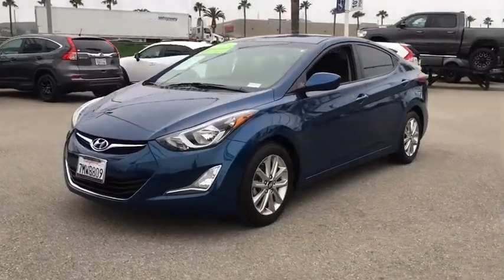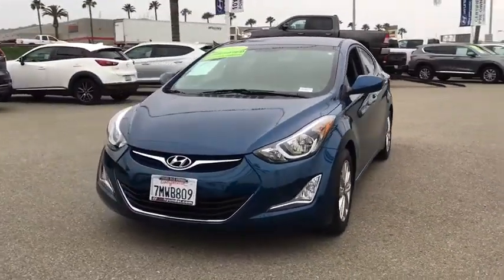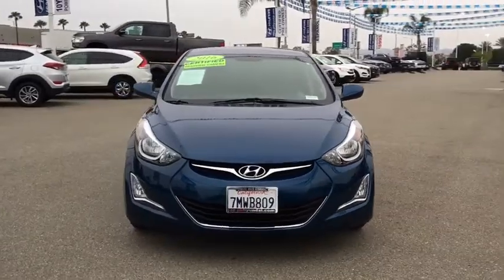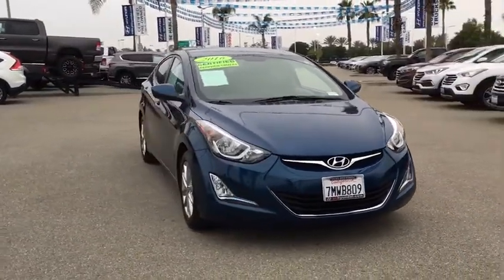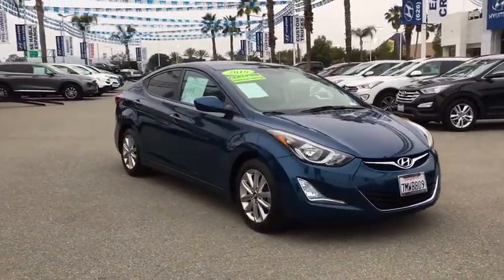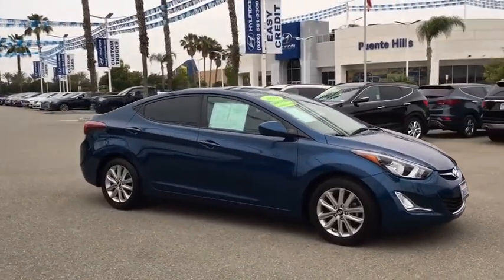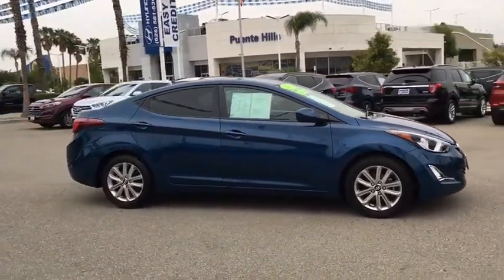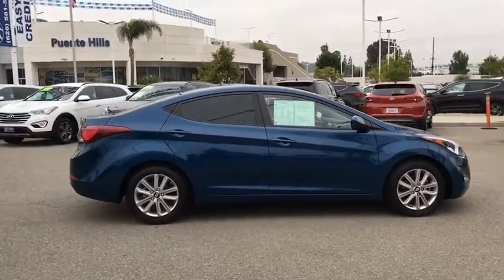2016 Hyundai Elantra Ontario, Claremont, Puente Hills, City of Industry, Inland Empire, CA KH092435A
Used 2016 Hyundai Elantra available in Puente Hills, California at Puente Hills Hyundai. Servicing the Ontario, Claremont, City of Industry, Inland Empire, CA area.

DONT SETTLE FOR LESS GETMORE! GET HYUNDAI CERTIFIED! Buy With Confidence. 10yr/100k Miles Hyundai Certified Warranty. Why Go Anywhere Else Because Only Puente Hills Hyundai Gives You Peace Of Mind! Backup Camera Bluetooth / iPhone Integration. Certified. Clean CARFAX.brbrHyundai Certified Pre-Owned Details:brbr  * Limited Warranty: 60 Month/60000 Mile (whichever comes first) from original in-service datebr  * Vehicle Historybr  * Includes 10-year/Unlimited mileage Roadside Assistance with Rental Car and Trip Interruption Reimbursement; Please see dealers for specific vehicle eligibility requirements. 10-Year/100000 Mile Hybrid/EV Battery Warrantybr  * Powertrain Limited Warranty: 120 Month/100000 Mile (whichever comes first) from original in-service datebr  * Roadside Assistancebr  * 173+ Point Inspectionbr  * Warranty Deductible: $50brbrbrAwards:br  * 2016 KBB.com Best Buy Awards Finalist   * 2016 KBB.com 5-Year Cost to Own AwardsbrbrPuente Hills Hyundai ...Why Go Anywhere Else!